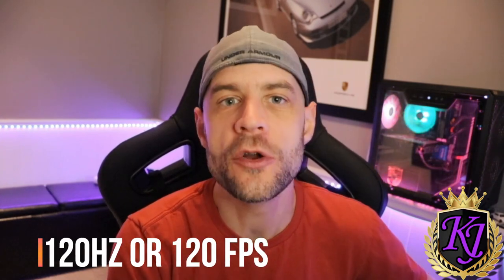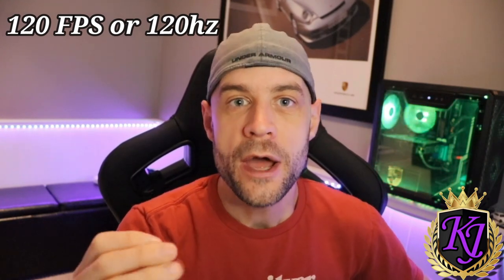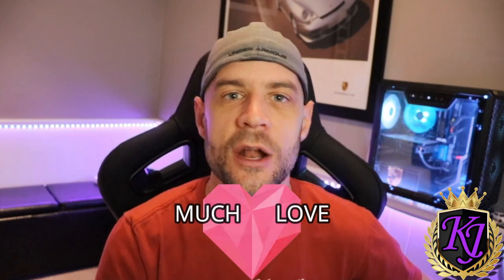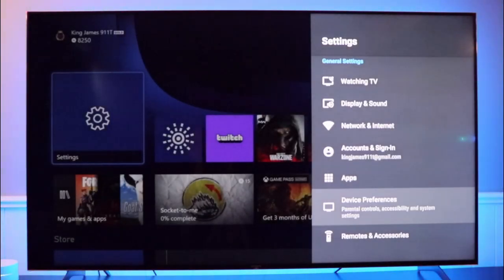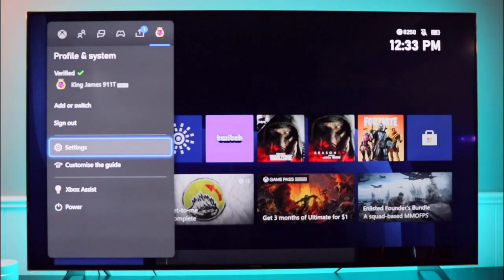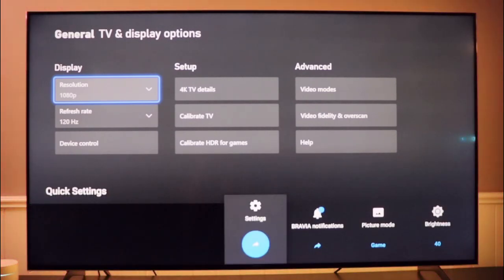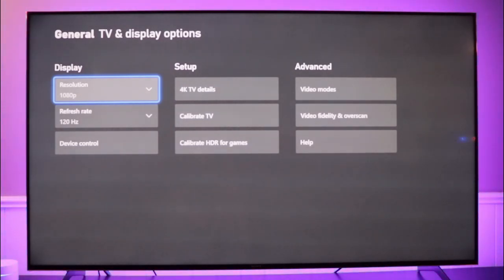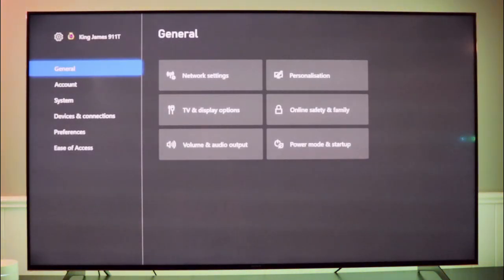✅ Sony X900h How to Enable 4k 120fps 120hz for PS5 XBOX Series X COD Fortnite HDMI 2.1 1440p turn on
Hey Guys, this video is about how to turn on or enable 4k 120hz or 120fps on Sony X900h TV.  HDMI 2.1 has enabled a whole new resolution and FPS on next gen consoles, Xbox Series X and PS5 are now capable of 4k @ 120hz which is amazing for playing Fortnite or COD or any other game that has 120fps built in.  Hope this video helps!

Chapters:
0:00 Intro
0:39 HDMI 2.0 vs 2.1
1:57 How to update Firmware Sony x900h
2:39 How to Enable 4k 120hz 120fps on Sony x900h
4:36 Closing thoughts and Outro

I stream Live on Twitch regularly, check me out live! Check me on twitch